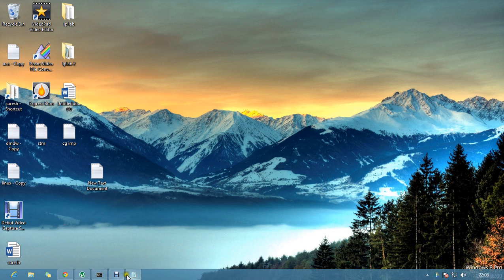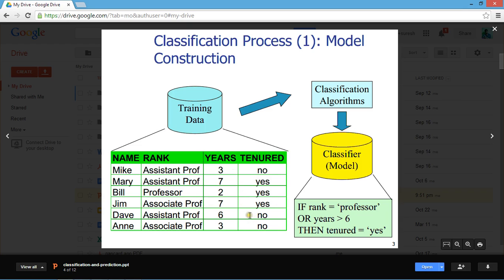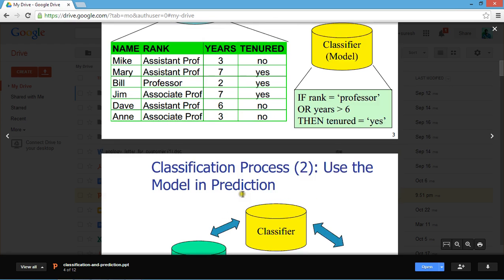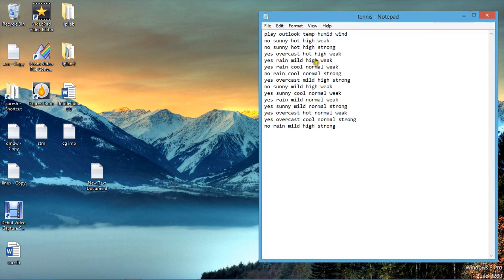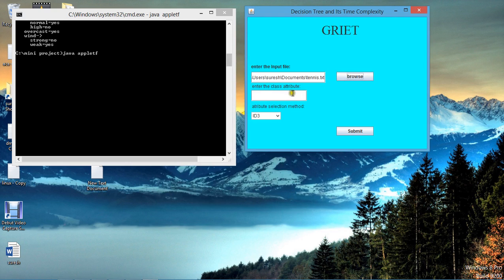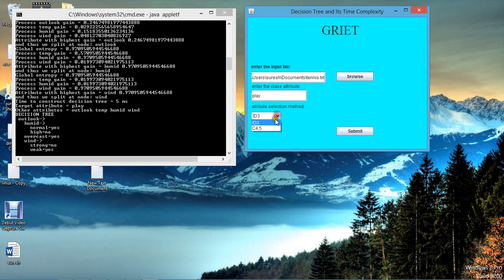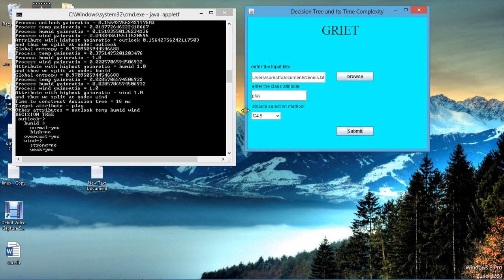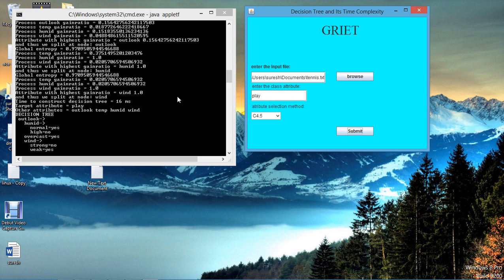GRIETCSE14 Comparirive Study of Decision Tree Algorithms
GRIETCSE14 Comparirive Study of Decision Tree Algorithms Mini Project
By
Suresh Patil, Mahesh, Swamy, Teja